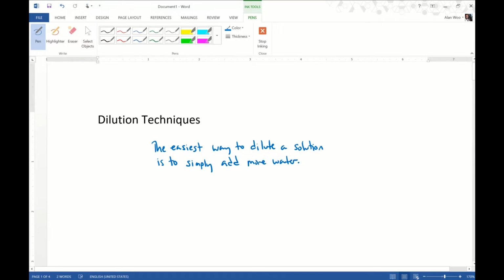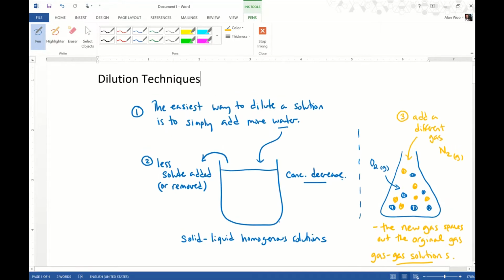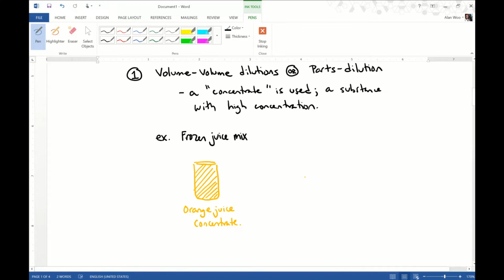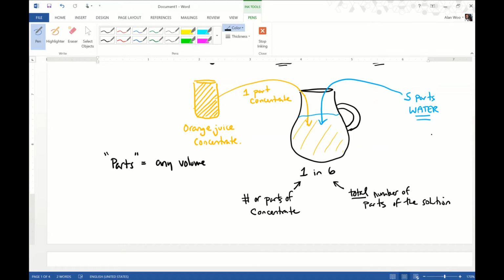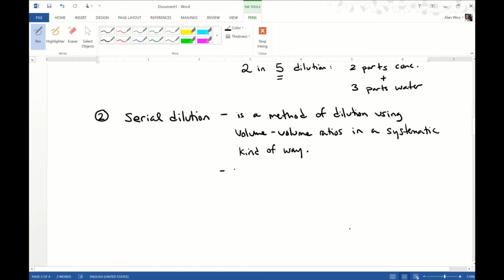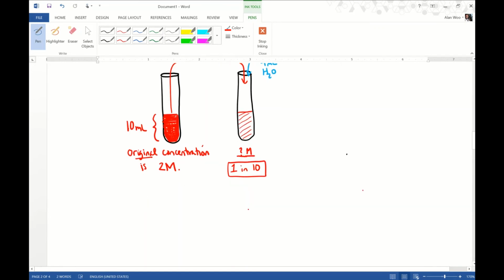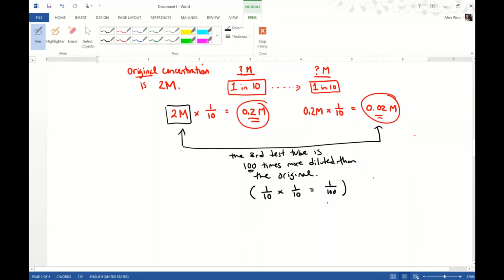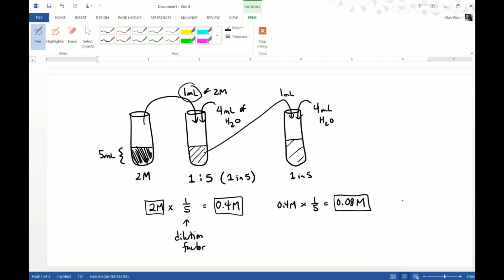Lesson 4.8.1: Dilution Techniques (2020)